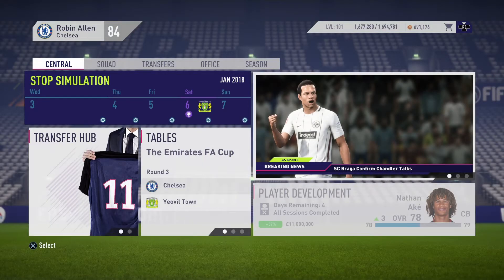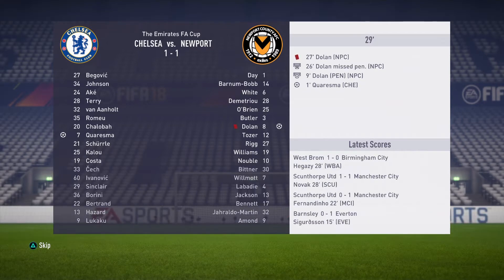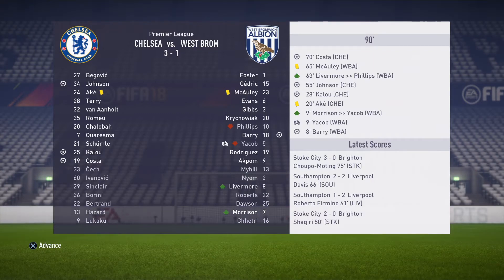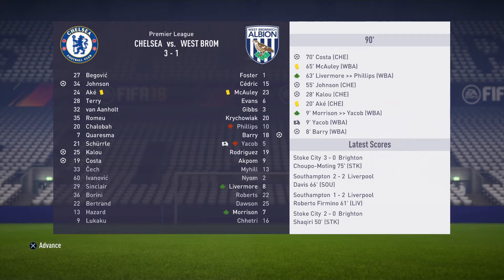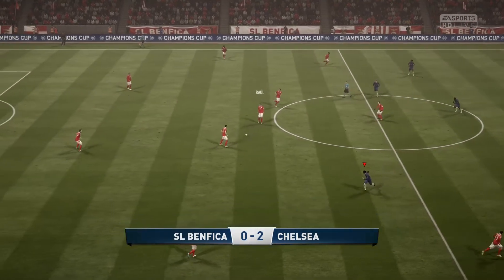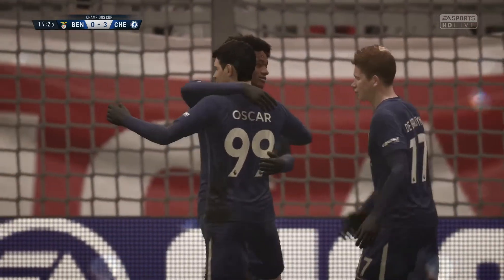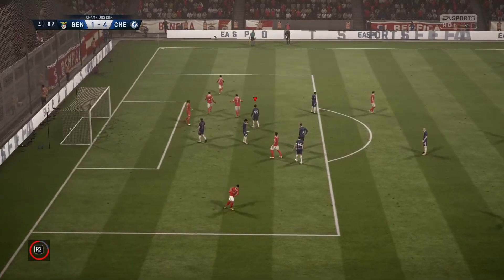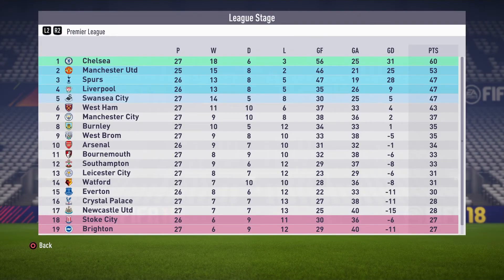BACK TO THE FUTURE : w/Chelsea : Fifa 18 : Champions League knock-outs!!! : Ep.7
This is the series where I take Ex players, and welcome them back to the club that sold them. In this Episode we welcome Mata, KDB, Ivanovic, Lukaku and many more Ex chelsea players back. We will play through a season off career mode and see how well a team of Ex chelsea players can do. Trying to win the title and other cups along the way.

I will play a FIFA 18 Career mode with the players who have left Chelsea and try to compete for the English trophies. Including the Premier League and Champions League